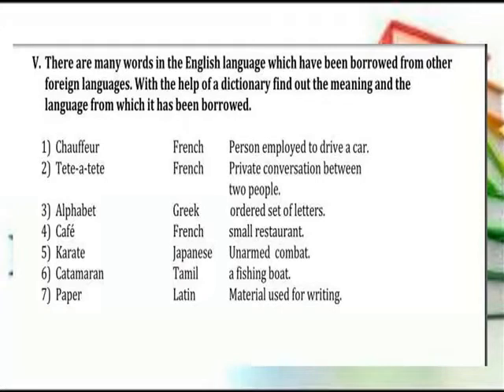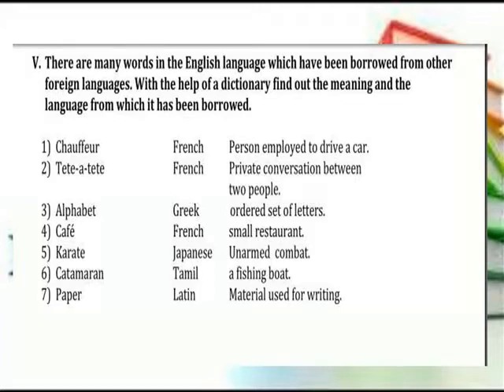ALBERT EINSTEIN FOREIGN LANGUAGE EXERCISES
V TERM 3 ENGLISH LESSON 11